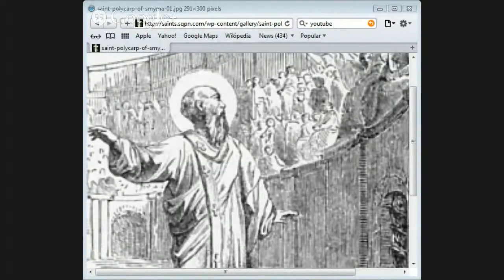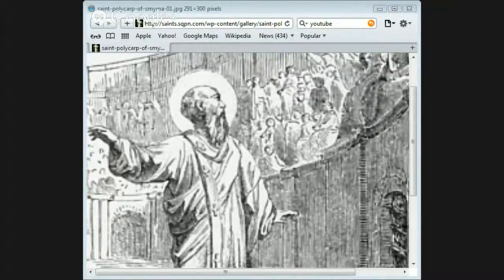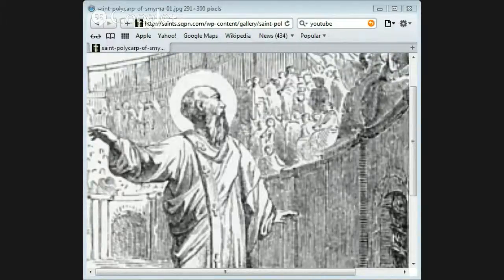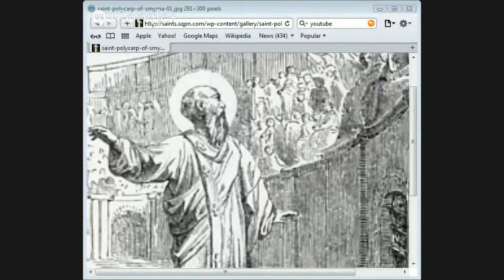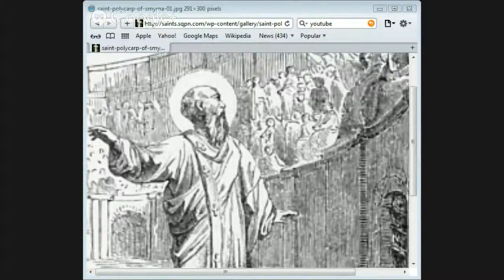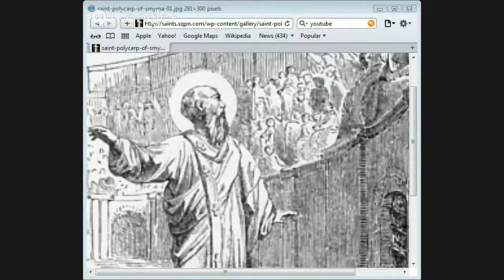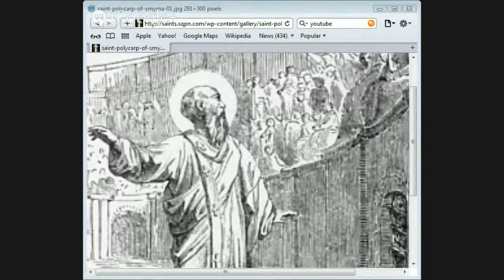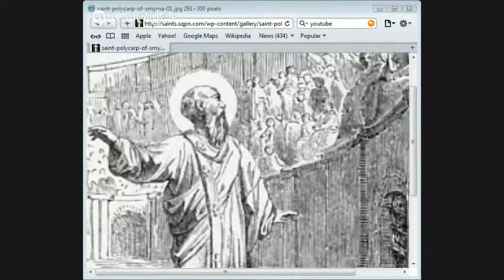St Polycarp Jason Burns.